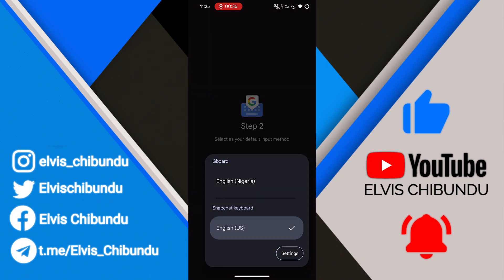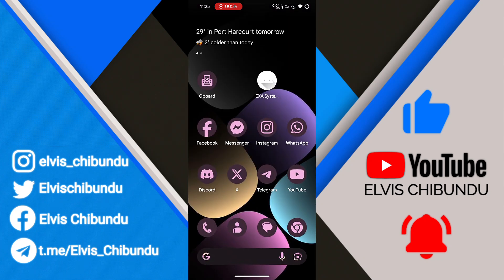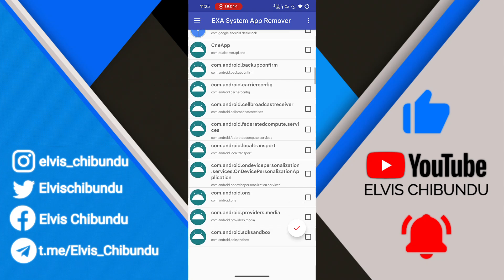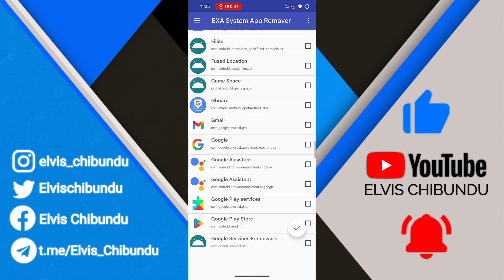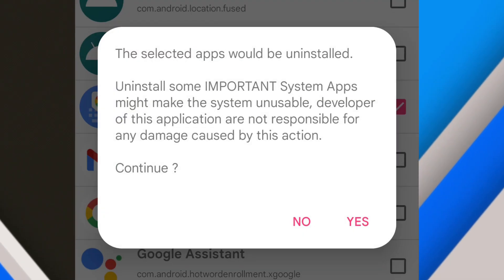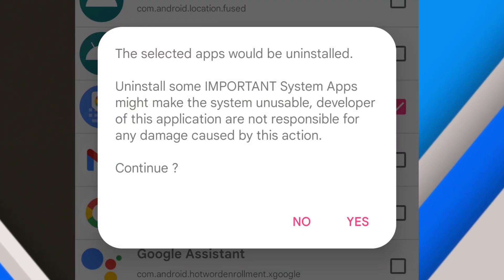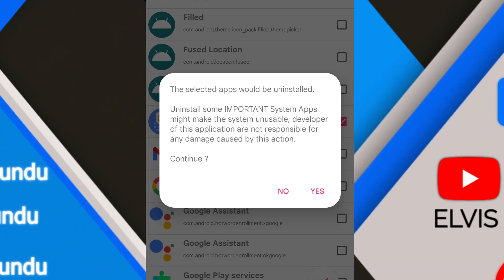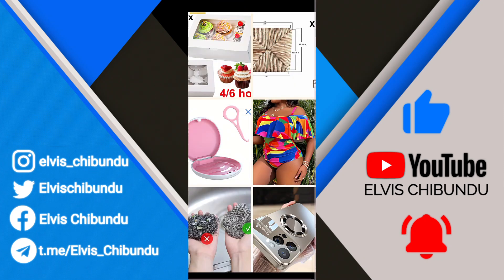How To Uninstall System Apps On Android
Want to remove unwanted system apps that came pre-installed on your Android phone? 📱🧹 This guide shows you how to safely uninstall bloatware with root
🔹 In This Video, You’ll Learn:
✅ How to uninstall system apps using ADB
✅ How to disable apps you can’t uninstall
✅ The safest way to free up storage and boost performance

💡 Works on most Android devices — root required!

🇪🇸 Cómo desinstalar aplicaciones del sistema en Android
🇫🇷 Comment désinstaller les applications système sur Android
🇩🇪 So deinstallierst du System-Apps auf Android
🇮🇹 Come disinstallare le app di sistema su Android
🇵🇹 Como desinstalar aplicativos do sistema no Android
🇷🇺 Как удалить системные приложения на Android
🇯🇵 Androidでシステムアプリをアンインストールする方法
🇨🇳 如何在Android上卸载系统应用
🇮🇳 Android पर सिस्टम ऐप्स को अनइंस्टॉल कैसे करें
🇹🇷 Android'de sistem uygulamaları nasıl kaldırılır